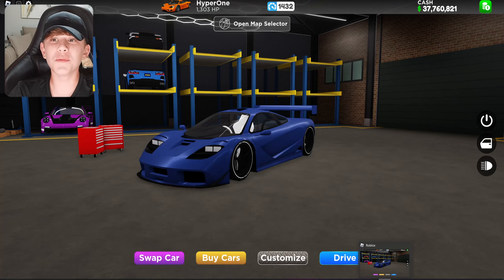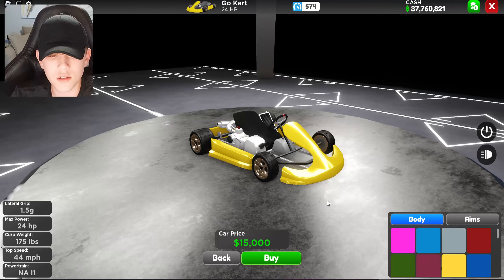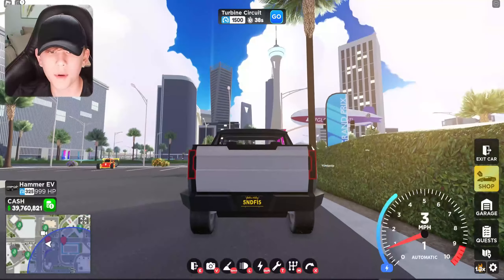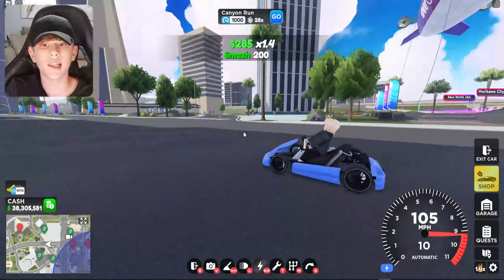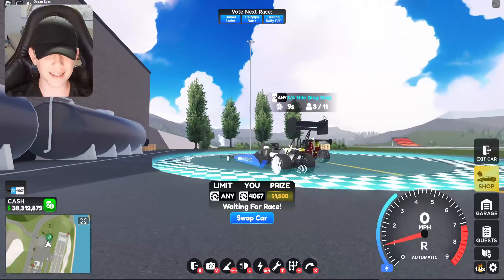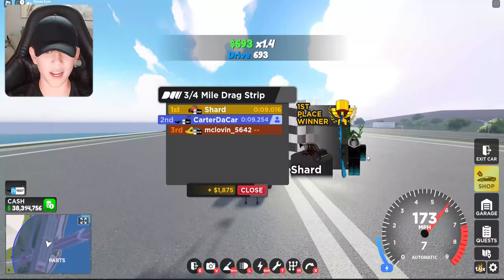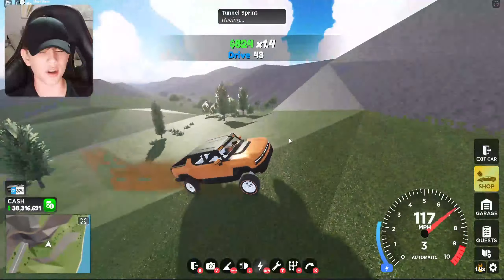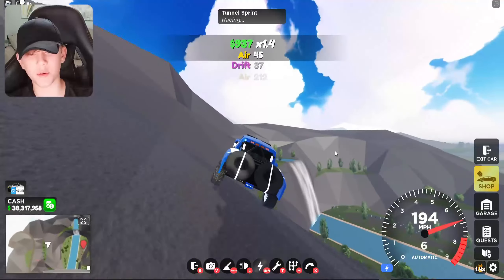NEW Drag Car + Update in Drive World!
Todays Video: Drive World Update!